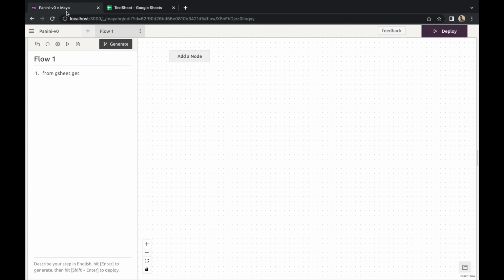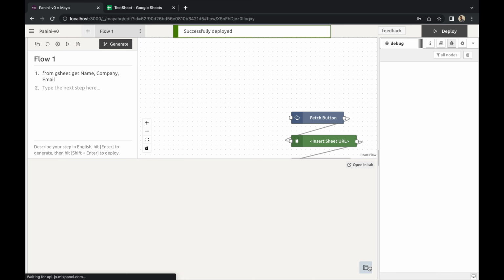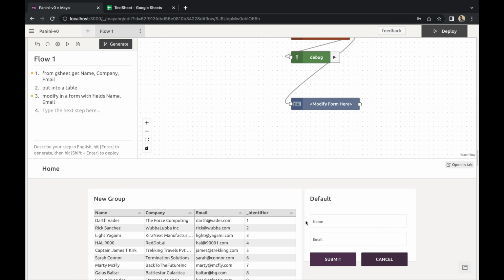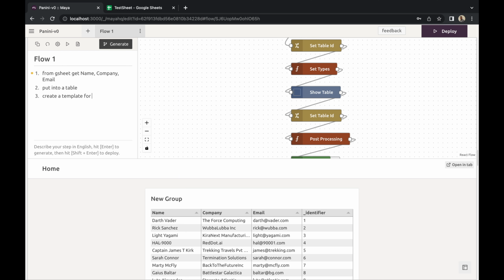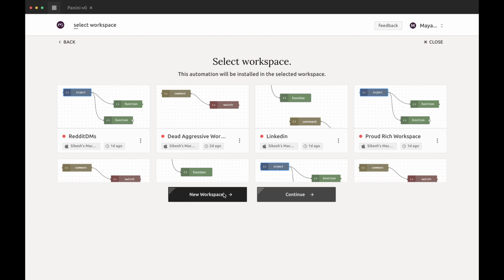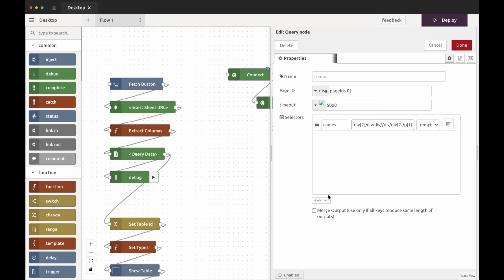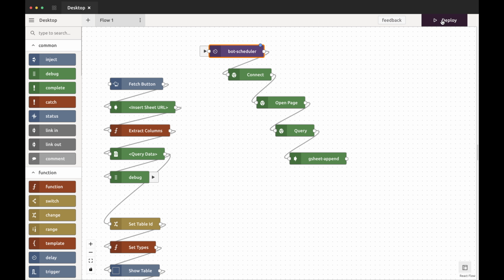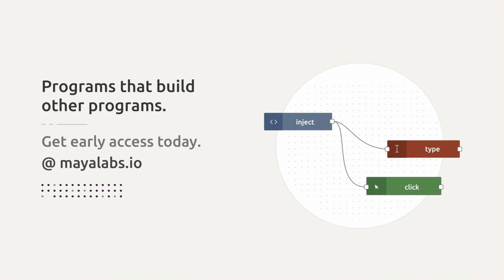Introducing Maya - Program machines using natural language.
Maya is a way to build custom software and internal tools in minutes, using natural language.